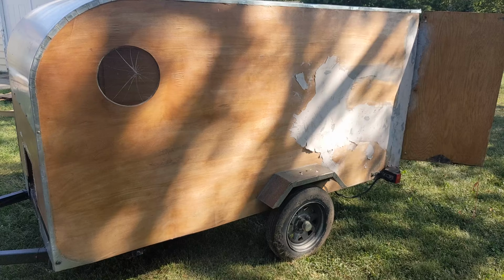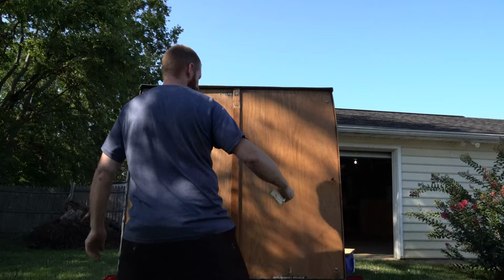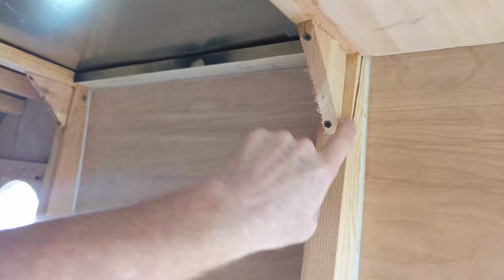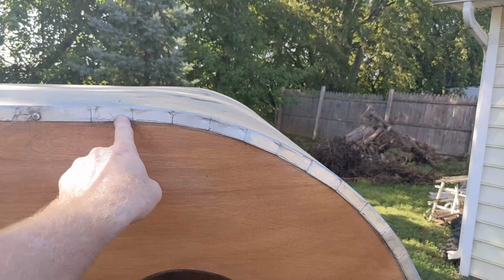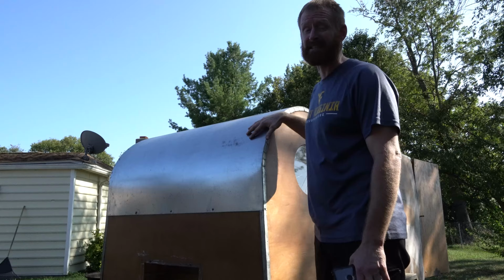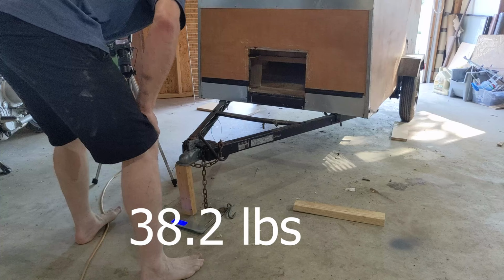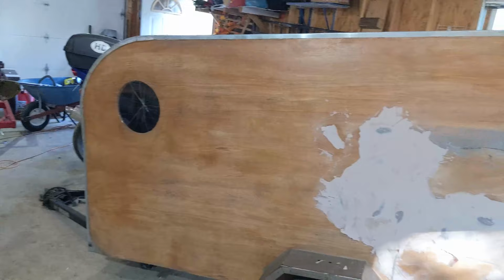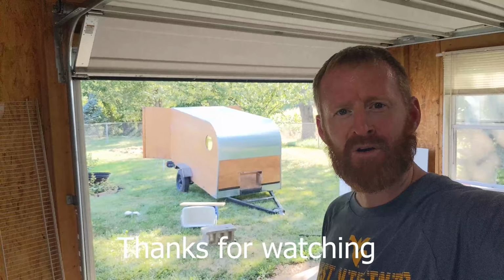Wooden Micro-camper One-year Review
A deep-dive analysis of my wooden micro-camper after a year of use. I discuss the ins and outs of the camper and show the interior and features not yet shared. I discuss pricing, wear and tear, materials used, etc.